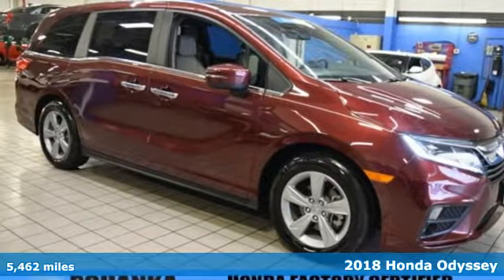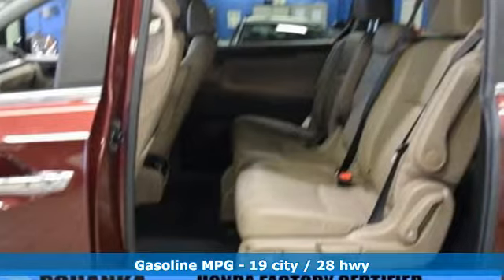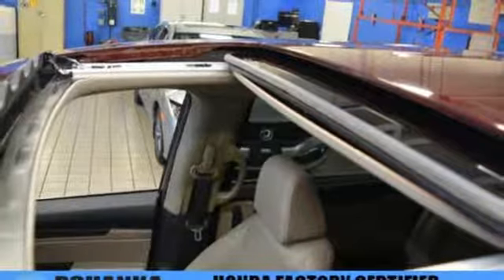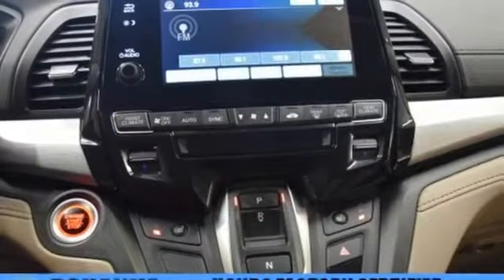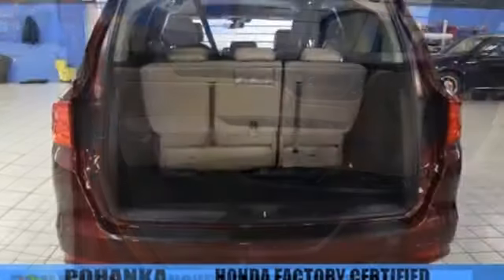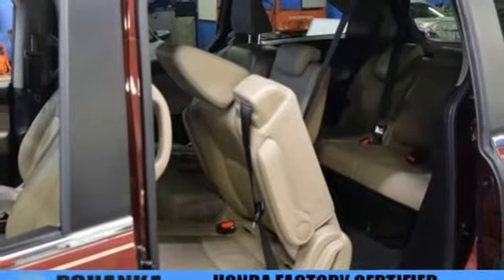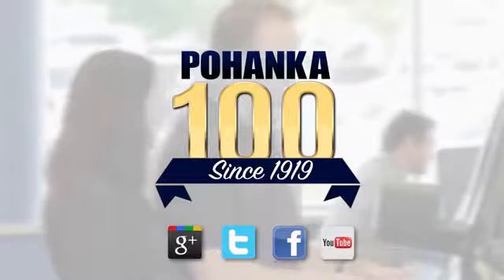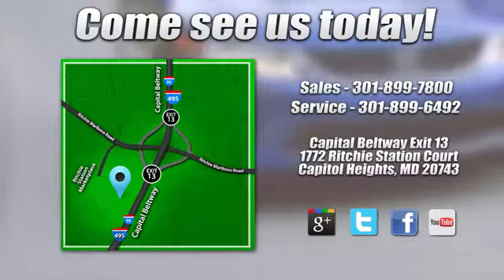Used 2018 Honda Odyssey Washington DC Honda Dealer, MD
Year: 2018
Make: Honda
Model: Odyssey
Trim: EX-L
Engine: 3.5L V6 SOHC i-VTEC 24V
Transmission: 9-Speed Automatic
Color: Red
Mileage: 5462
Stock #: HKH524633A
VIN: 5FNRL6H72JB046001
Scarlet 2018 Honda Odyssey EX-L FWD 9-Speed Automatic 3.5L V6 SOHC i-VTEC 24VbrbrRecent Arrival! Odometer is 10051 miles below market average! 19/28 City/Highway MPGbrbrbrWe make every effort to provide accurate information but please verify options and price with management before purchasing. All vehicles are subject to prior sale. All prices are special internet prices only. All financing is subject to approved credit. Prices exclude dealer installed options, destination, tax, tags, registration fees and processing fee of $300. Not required by law. MPG is based on 2017 EPA mileage ratings. Use for comparison purposes only. Your mileage will vary depending on driving conditions, how you drive and maintain your vehicle, battery-pack and other factors.

Address:
1772 Ritchie Station Court Capitol Heights